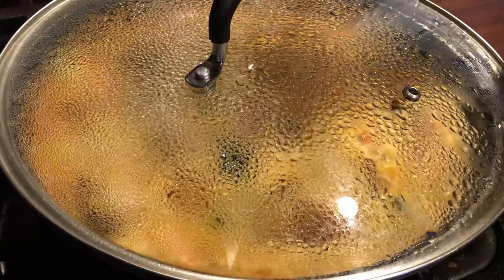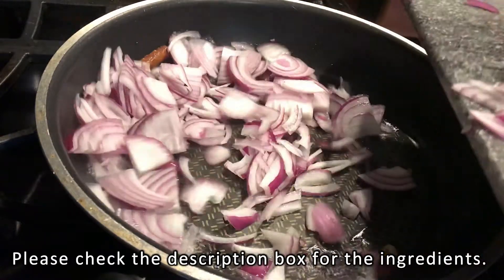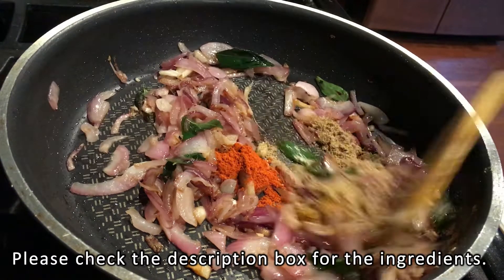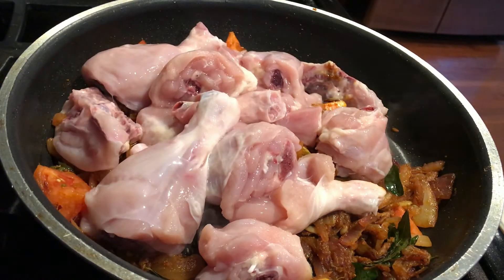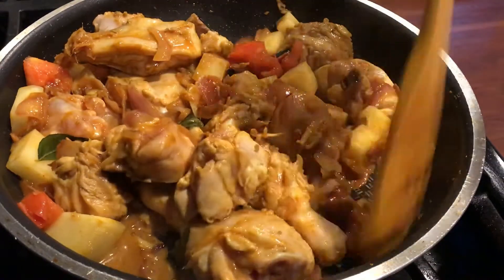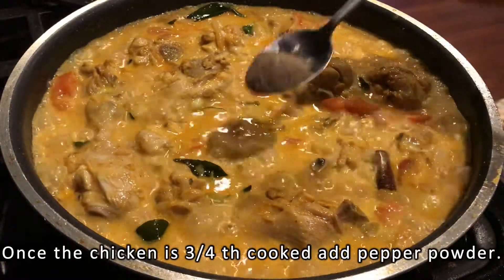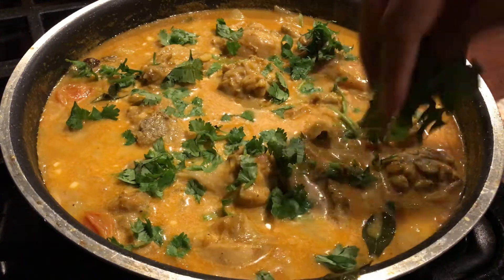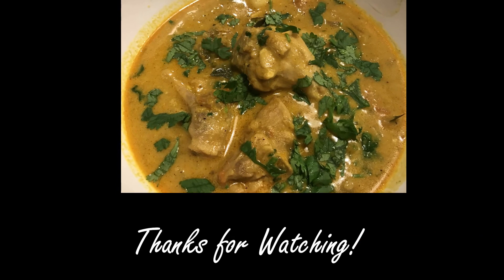Kerala Style Chicken Curry in Coconut Milk | തേങ്ങാപാൽ ചേർത്ത നാടൻ ചിക്കൻ കറി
This easy and tasty chicken curry is packed with the flavors of coconut milk and the spices used. Great combination with Appam, Idiyappam, Chappathi, Porotta, and even Bread.

Ingredients

Cloves-2
Cardamom-3
Onion-1 medium size
Ginger-1 tbsp
Green Chilli- 3 (You may add according to the spice level)
Chilli Powder- ¼ tsp (I used Kashmiri Red Chilli Powder.)
Fennel seeds(powdered)-½ tsp
Pepper Powder-½ tsp
Thin coconut milk-1 ½ cup)
Thick coconut milk-½ cup
Curry leaves
Salt
Cilantro

Making coconut milk - Grind two cups of grated coconut with ½ cup of lukewarm water. Strain it and collect the first extract. This is the thick coconut milk. To get the thin coconut milk, add more water to the previously ground coconut and strain it.
You can also use tinned coconut milk as the first extract. For the second extract, add more water to it.

*tbsp - Tablespoon
*tsp - Teaspoon

Thanks and Keep on Watching! Please Try out this recipe and send you
r valuable feedback.
If you have any questions or suggestions, leave them in the comment section below.